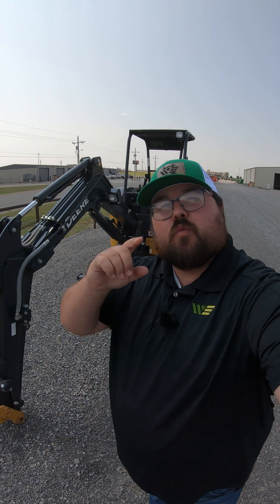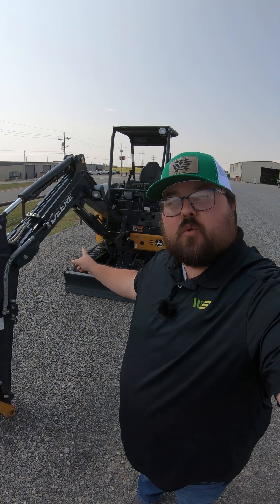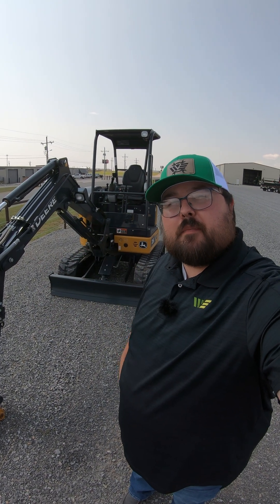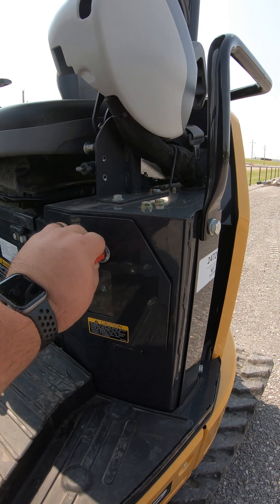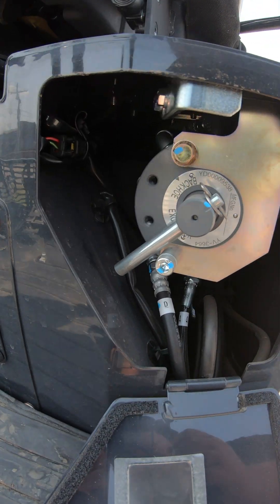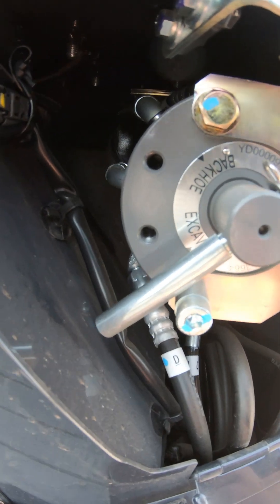Did you know… Excavator Mode vs. Backhoe Mode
Did you know… Mini Excavators Control Settings - Excavator Mode vs Backhoe Mode